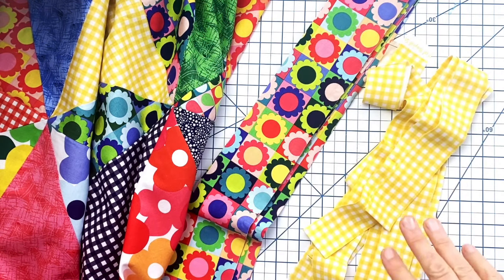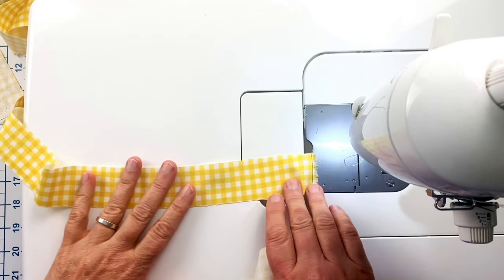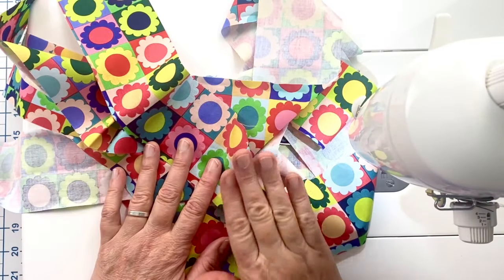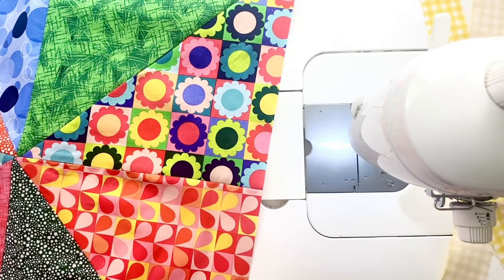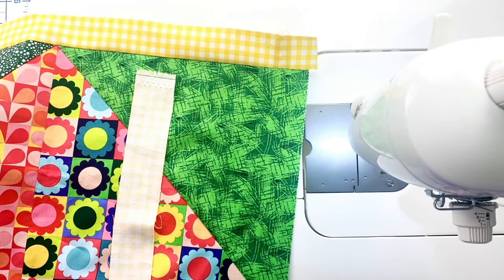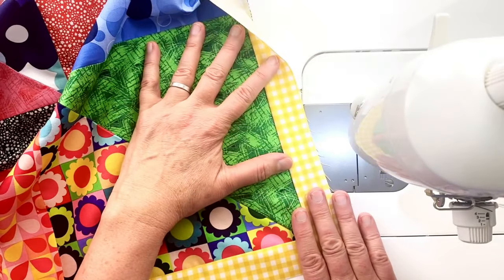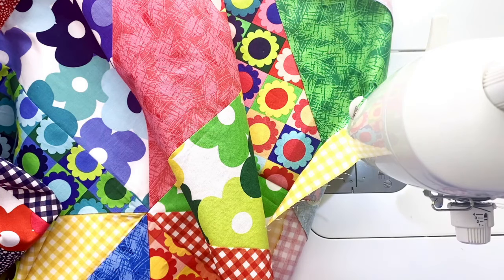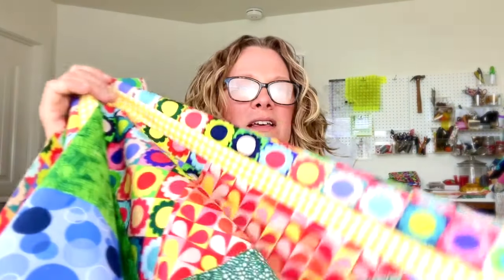Happy Scrappy Quilt Along Week 4: Adding the Borders | Beginner Friendly! | Precut Friendly!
It's Week 4 of the Happy Scrappy QAL, and this week we're adding the two borders to the quilt, finishing the quilt top. Yay!!! I'm sharing my speedy, foolproof, no-math method for adding border strips that you can use for any quilt moving forward.

The Happy Scrappy Quilt Along features fabric from the Copacetic collection, and runs seven weeks long, covering every step of making this beginner friendly quilt.

Happy Scrappy Quilt Along Schedule:
Week 1 - Cutting fabric
Week 2 - Sewing the quilt blocks
Week 3 - Sewing the rows
Week 4 - Adding the borders
Week 5 - Basting
Week 6 - Machine quilting
Week 7 - Binding

Fabric: Copacetic designed by Bayhill Studio for Riley Blake Designs